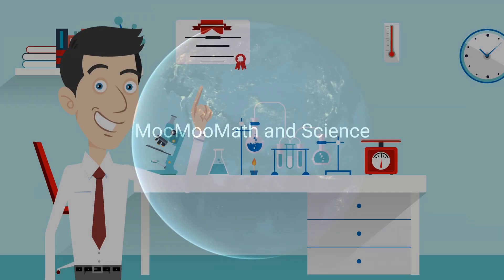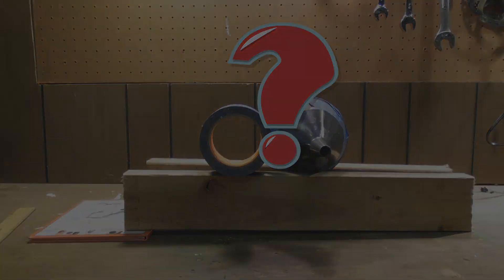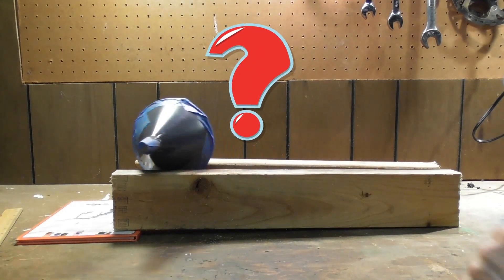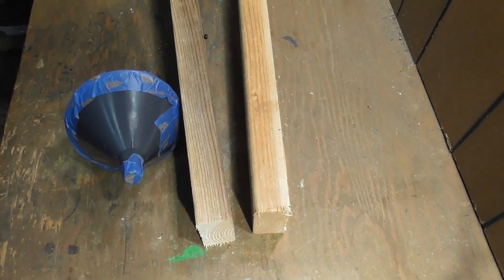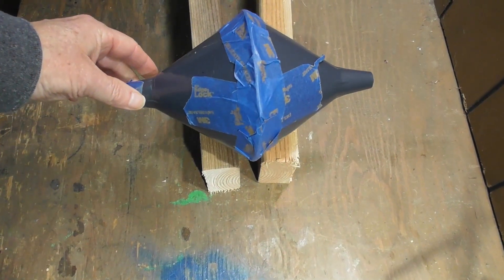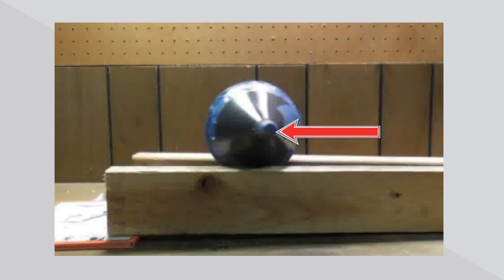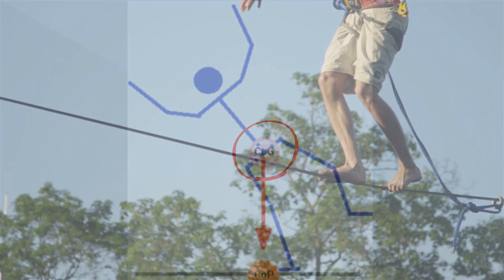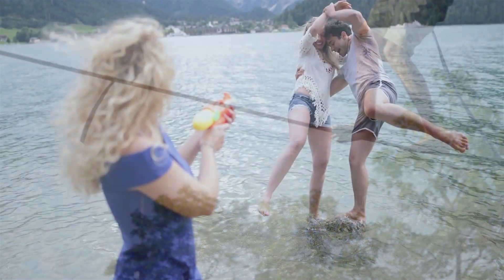Cone rolls uphill? ( Center of gravity demonstration )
Center of Gravity DemoHow does this happen. The tape is rolling downhill and the funnel is rolling uphill?
Let’s look at this again.
The tape rolls downhill and the cone goes uphill Why?
A couple of things are taking place.
First, if you look at the two boards I have the angles in a v shape.
This allows the cone, or two funnels taped together to sit higher above the wood.
The center of gravity of the cone is here, so when I release the cone gravity it is actually pulling the center of gravity downhill.
all objects behave as though their mass is concentrated at a point called their center of gravity
Gravity is acting on the cone the same way it is trying to topple over this tightrope walker pause
Or this couple
The lower the center of gravity the more stable an object is.
Because the cone can roll the least resistant path is to lower its center of gravity and travel uphill